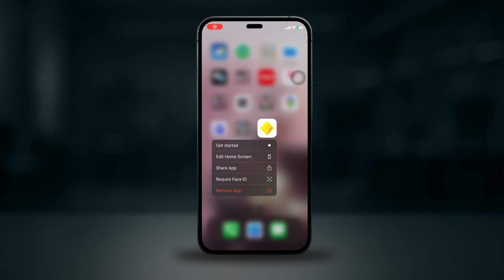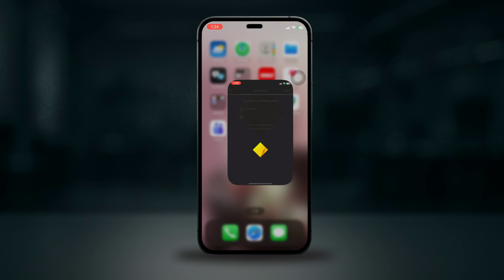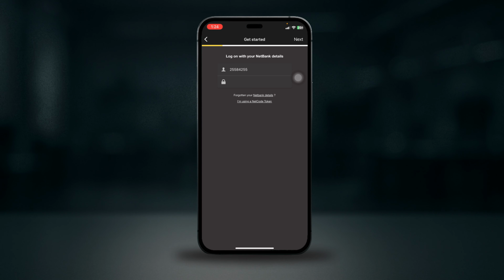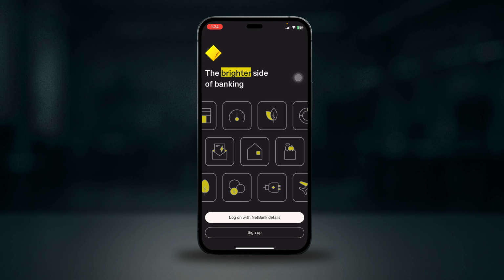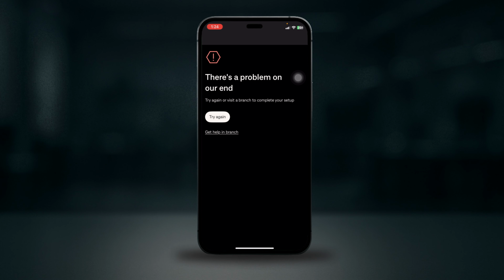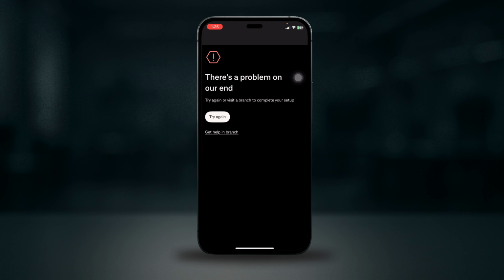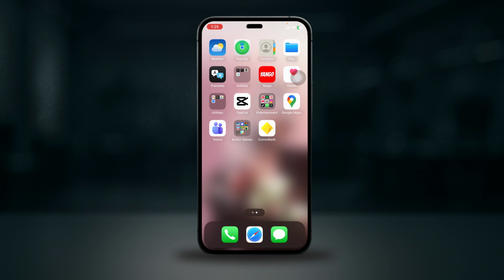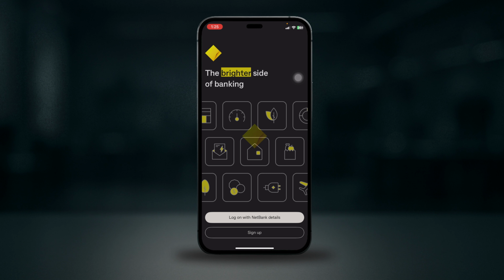How to Sign Up for CommBank NetBank Using Mobile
his video shows how to sign up for CommBank NetBank using mobile step by step. If you’re a new Commonwealth Bank (CommBank) customer and want to register for NetBank on your phone, this guide walks you through the full setup process on Android and iPhone.

Signing up for CommBank NetBank lets you check balances, transfer money, pay bills, and manage your accounts securely from your mobile device.

In this video, you’ll learn:

How to register for CommBank NetBank using mobile

What details you need to complete NetBank sign-up

Creating your Client Number, password, and security setup

Verifying your identity during registration

Logging in to NetBank after successful sign-up

This tutorial works for CommBank customers in Australia using Android or iPhone.

If this video helps you sign up for CommBank NetBank successfully, like the video, subscribe for more CommBank mobile banking tutorials, and comment below once your NetBank account is set up.